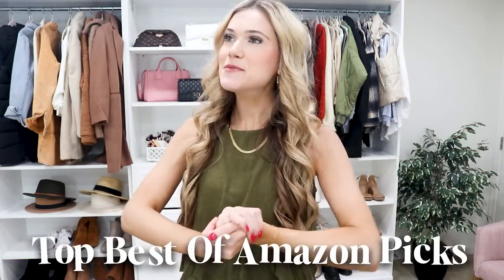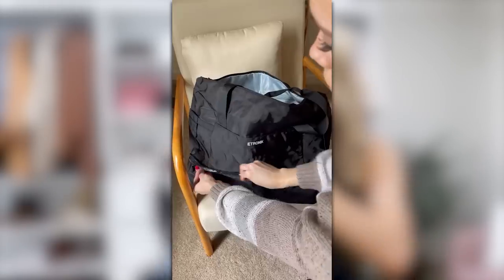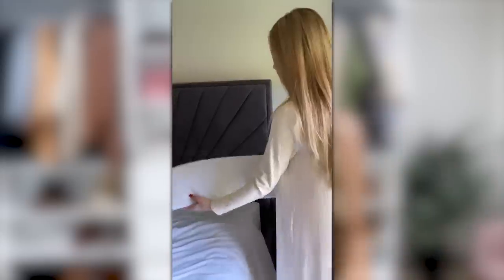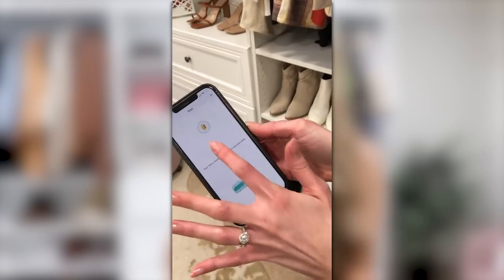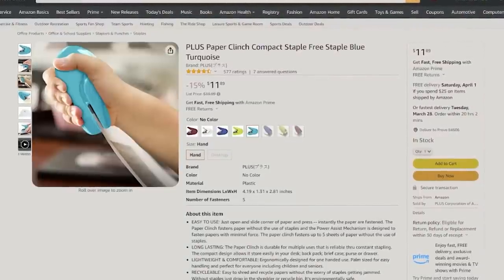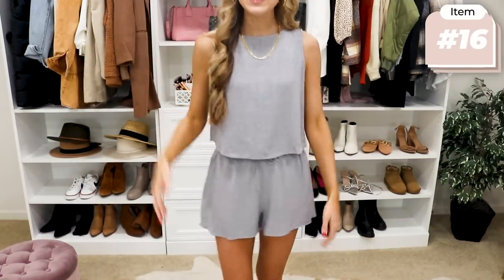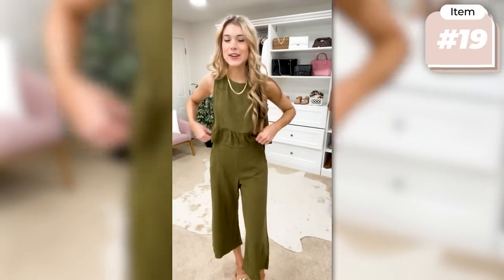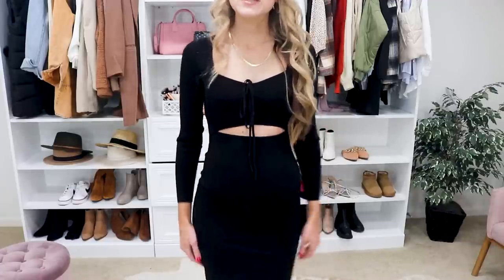Best Amazon Finds You Didn't Know You Needed!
staple free stapler
pink pen holder